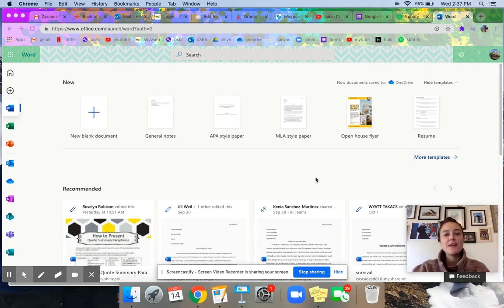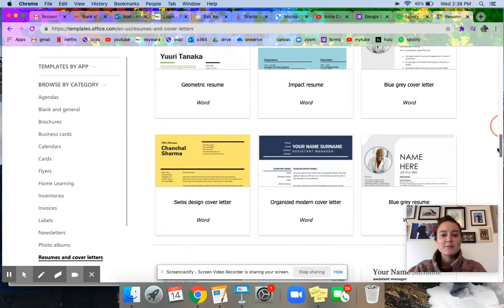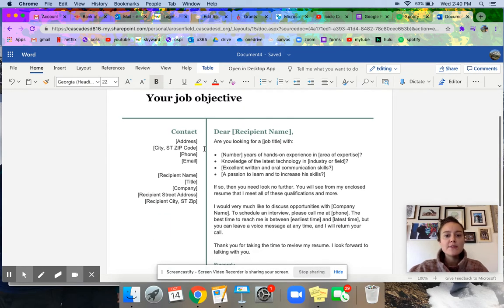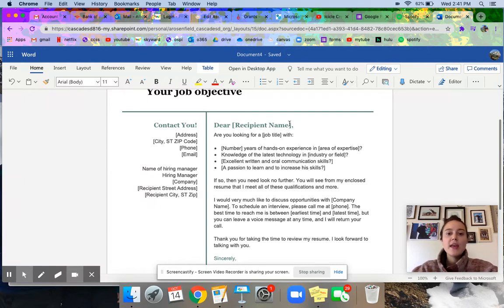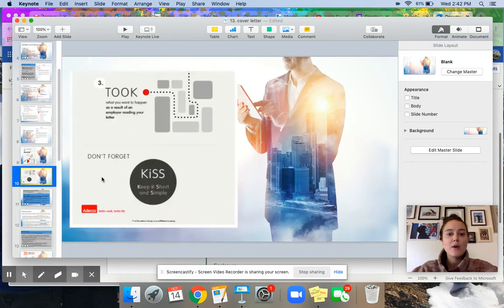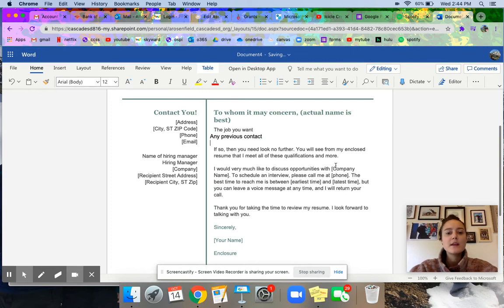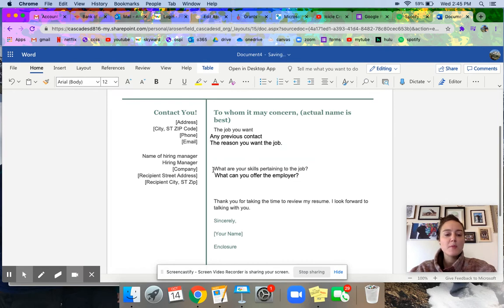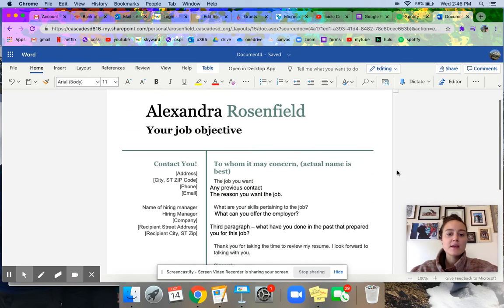Writing a Cover Letter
Please use a template in Word Online that matches the template you used for your resume.